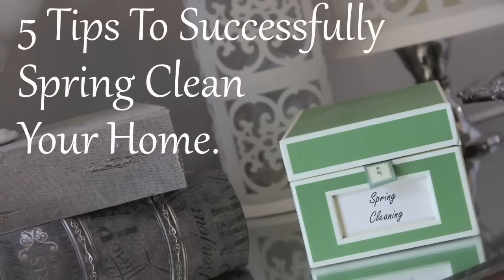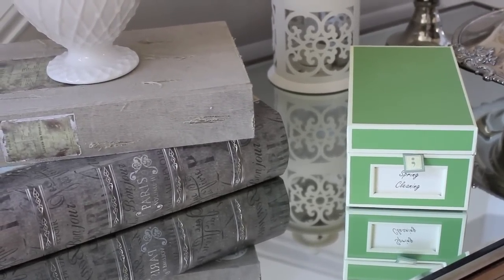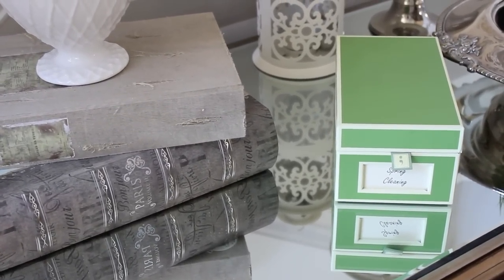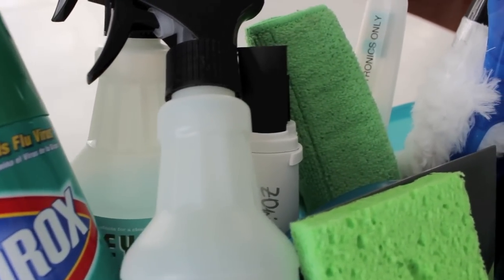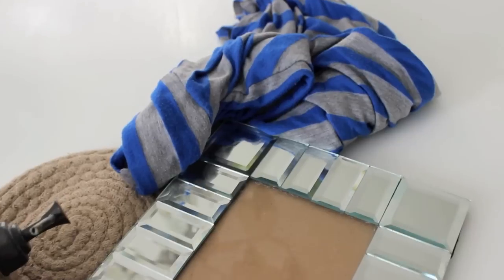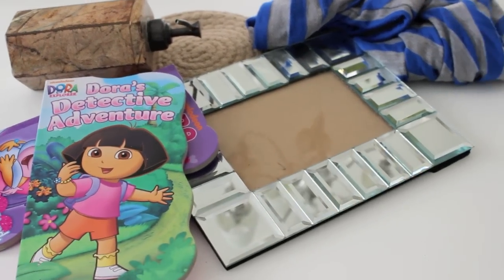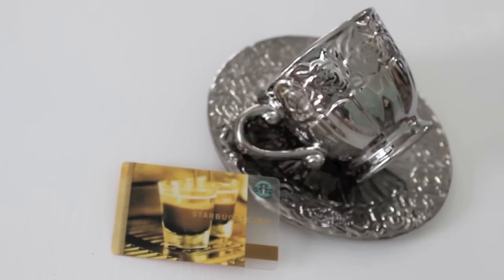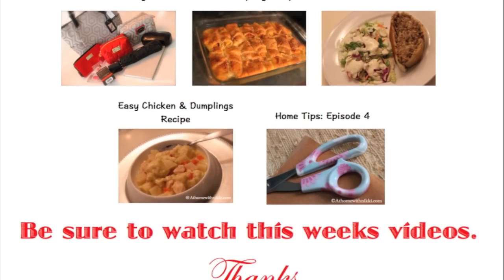5 Tips To Successfully Spring Clean Your Home